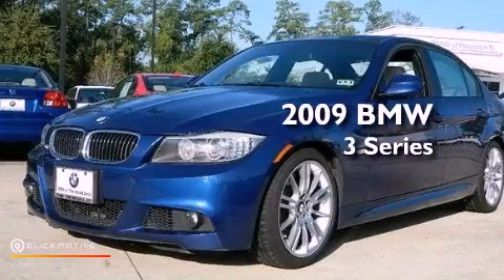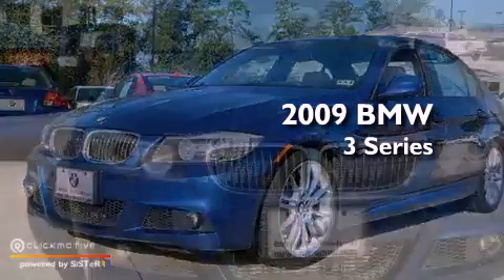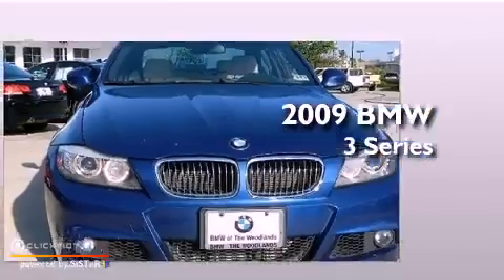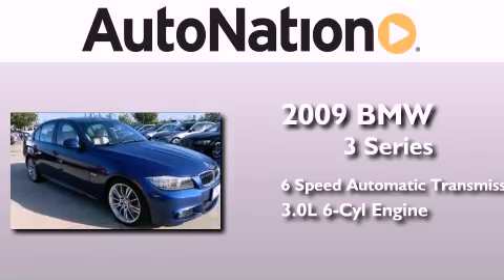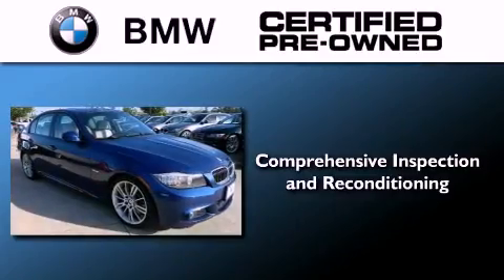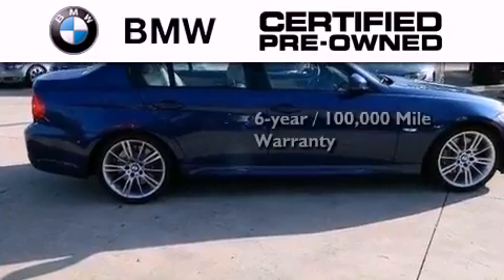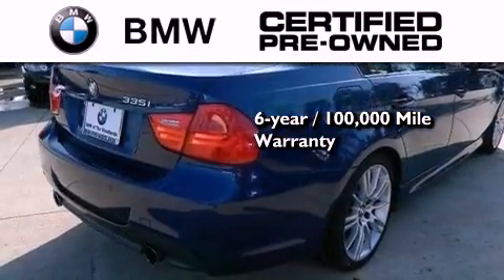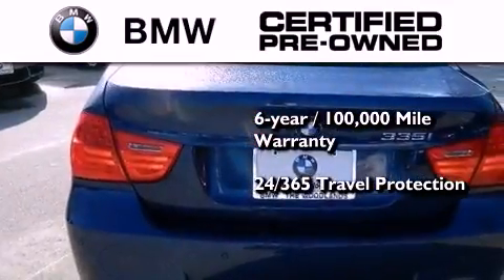2009 BMW 335i The Woodlands TX 77384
Year : 2009
 Make : BMW
 Model : 335i
 Engine : Gas I6 3.0L/182
 Trans . : Automatic
 Exterior : Blue
 Miles : 56,883
 Interior : Black